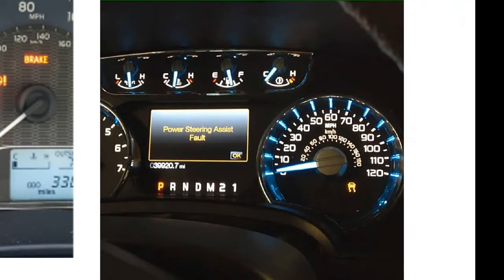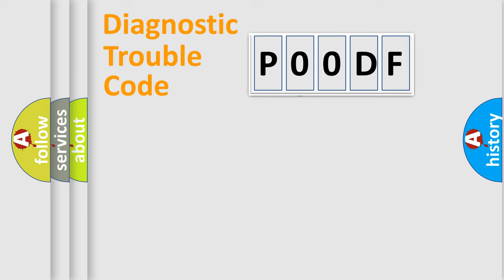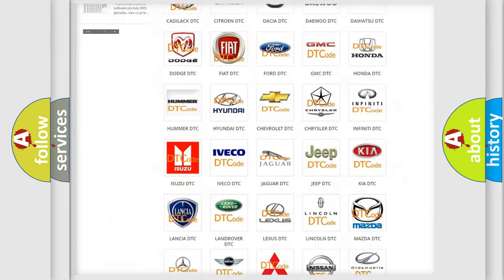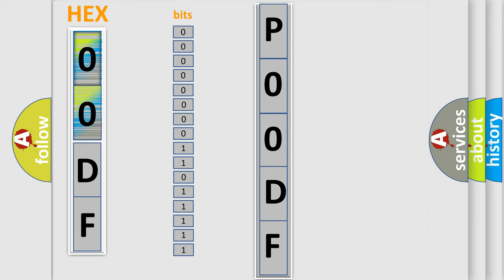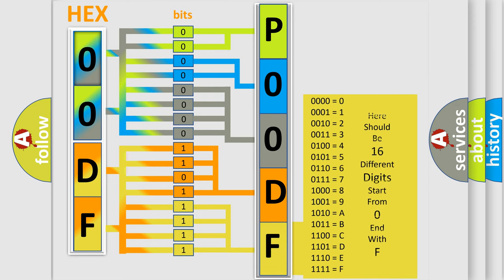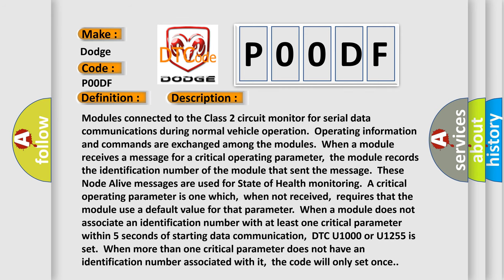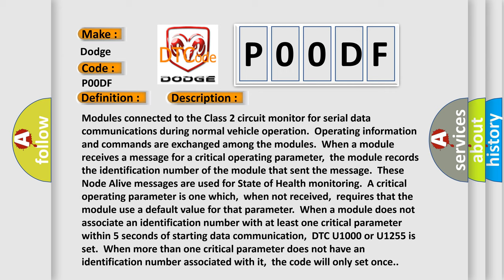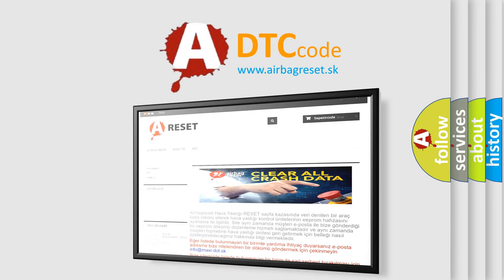DTC Dodge P00DF Short Explanation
Contents:
0:21 Basic DTC analysis according to OBD2 protocol standard.
1:48 Insight into programming
2:58 A diagnostically understandable description of the Diagnostic Trouble Code
3:05 Basic error definition

Make
Dodge
Code
P00DF
Definition
Class 2 Communication Malfunction
Description
Cause
Class 2 circuit is open,  shorted to ground or shorted to powerPCM ignition power circuits has a high resistance conditionPCM main ground circuits has a high resistance conditionSDM module could be shorted pulling the voltage low